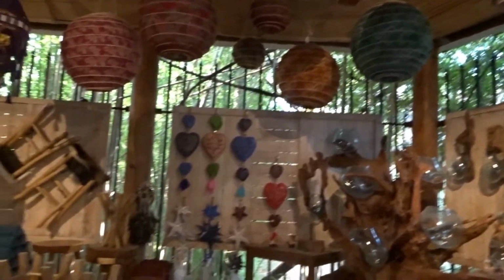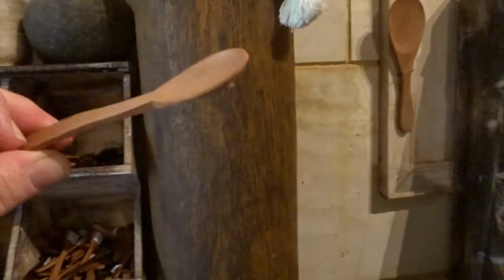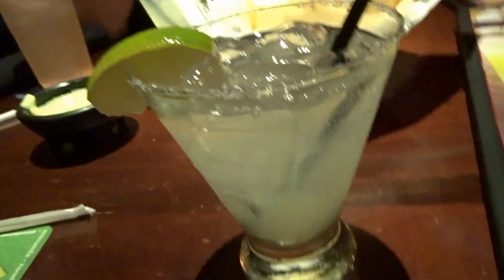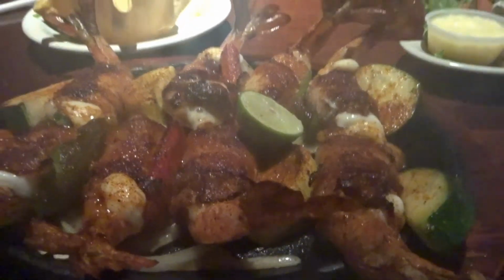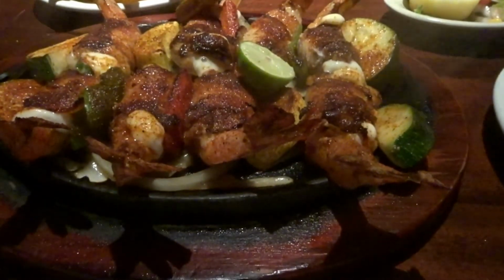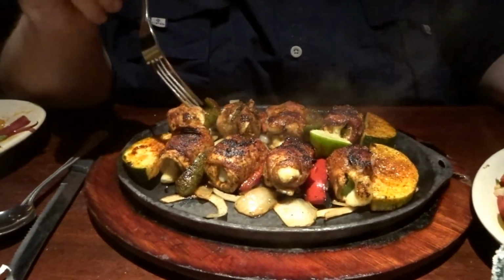IMPROMPTU DATE NIGHT with FIREWORKS | WEEKEND VLOG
Hey girl hey! I talk a little about keto coffee again, and then Jon and I decided to drive out to Todd Mission and go to The Renaissance Festival and saw the fireworks.

I would l love to have you be my friend.

Be sure to check out Oh Hey Sticker Co!